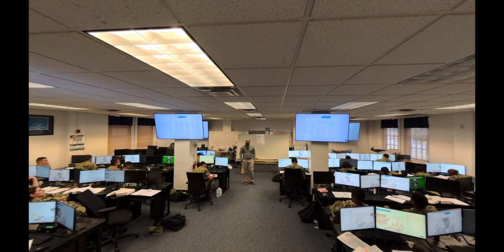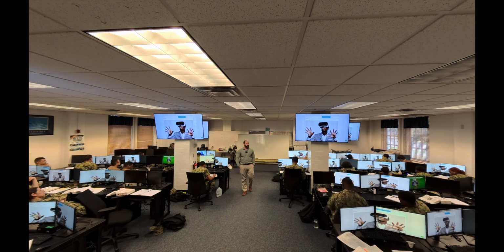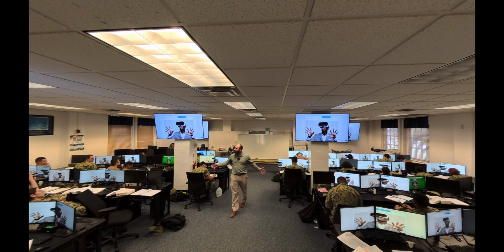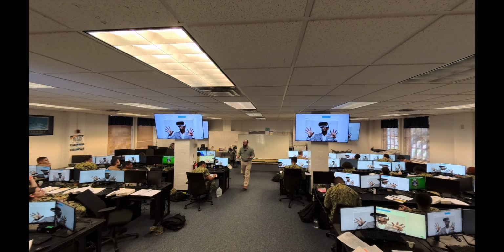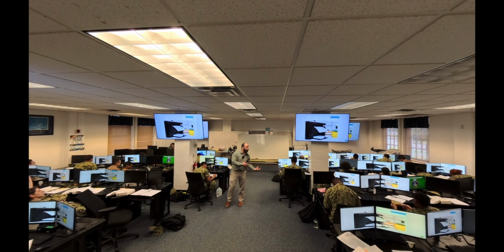IT Essentials (ITE) Chapter 1.2 Continued